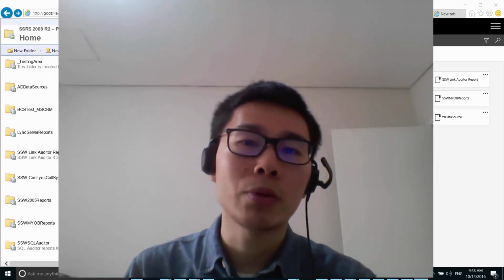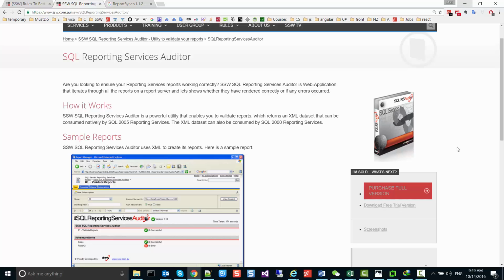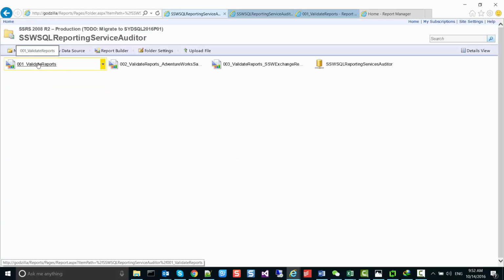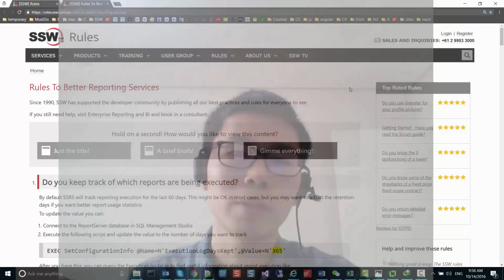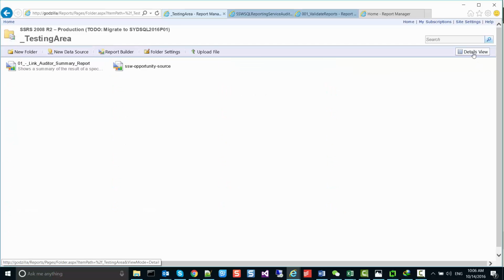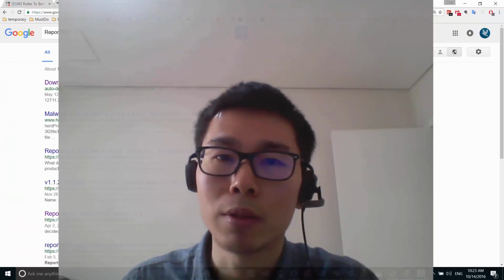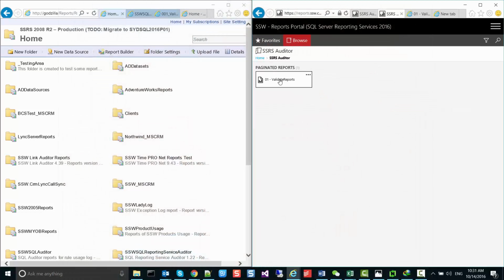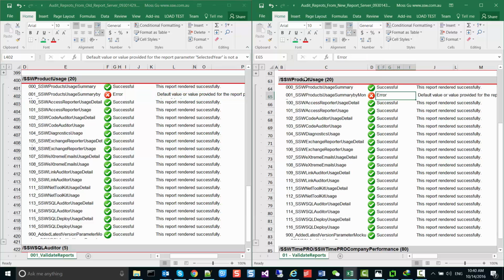SSW migrates SSRS reports from SQL Server 2008 R2 to 2016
It's a done video for SSRS reports migration task and also for the rule "How to migrate SSRS reports from one server to another",